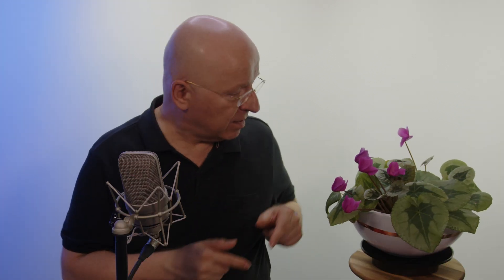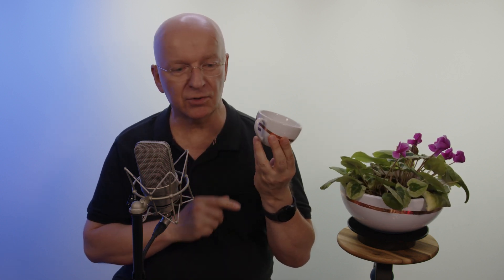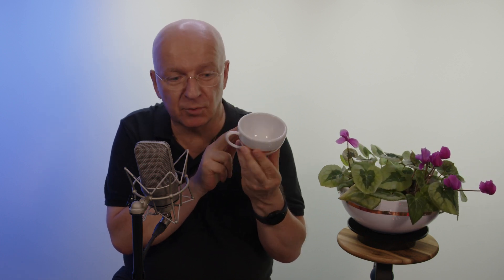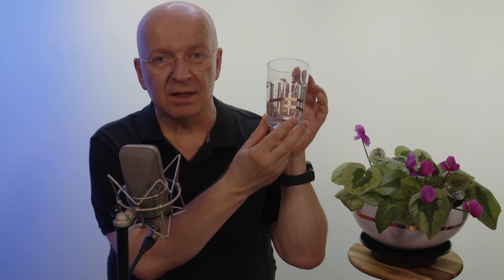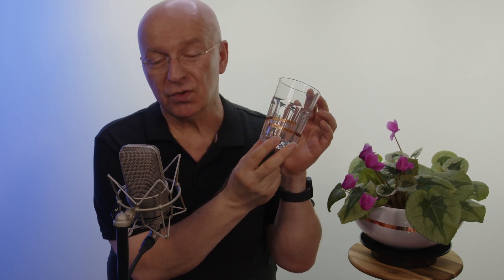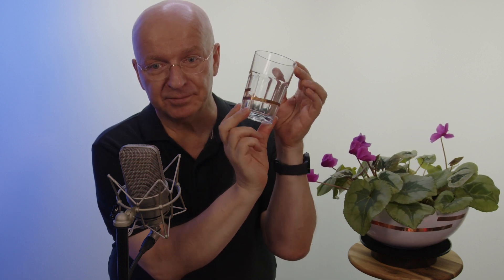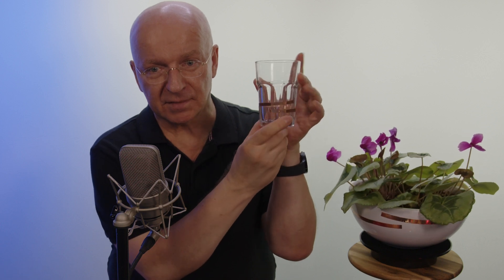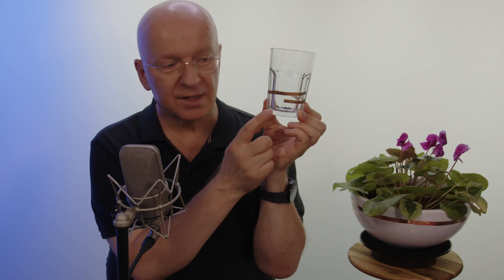Electroculture Farming: Super Plants & Magic Drinks With The Lakhovsky Coil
Electroculture: Supercharge Your Plants and (Your Coffee?) with the Lakhovsky coil.

Is electroculture farming just science fiction, or is it an unexplored border dimension with real potential? [00:19]
This video dives into the fascinating and controversial world of electroculture and the Lakhovsky coil.
We'll explore the work of George Lakhovsky, a Russian-French engineer and inventor. [01:03] He created the multiple wave oscillator, a device with concentric rings that form electrical dipole antennas.
How does the Lakhovsky coil work? [01:26] It's designed to be fed with high voltage and high-frequency impulses, creating a broad spectrum of low-amplitude frequencies.
This coil functions as a magnetic loop antenna. [03:09] It can both receive and transmit magnetic waves, potentially boosting plant growth.
But what about liquids? [04:17] Since plants are mostly water, could this system work for coffee, juice, or even wine? The presenter shares his personal experiments. [04:25]
Is it a genuine effect, or just a placebo? [05:20] Join the discussion and share your thoughts! [07:10]

Timecodes:
00:19 - Introduction
01:03 - George Lakhovsky
01:26 - How the Lakhovsky coil works
03:09 - Lakhovsky coil as a magnetic loop antenna
04:17 - Application to liquids
04:25 - Experimentation with liquids
05:20 - Personal experience and open questions
07:10 - Call to action

Unlock Your Potential with Matthias:
Personalized 1-on-1 Coaching. Ready for a real breakthrough? Get confidential guidance and support precisely when you need it on your journey.
Book your private video or phone session:
Your presence here matters. Let's work through your challenges together. Remember, empathy is our superpower.
Ask anything – I'm here to help in English, German, and Portuguese.